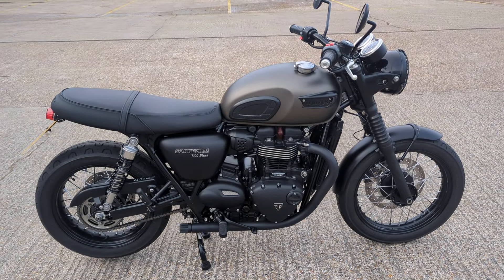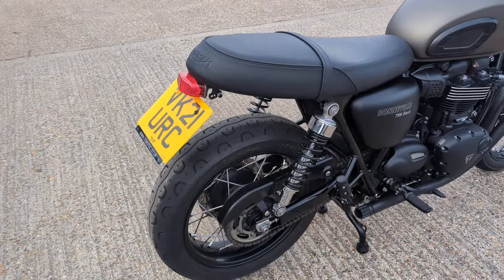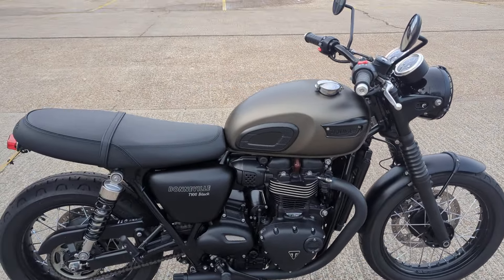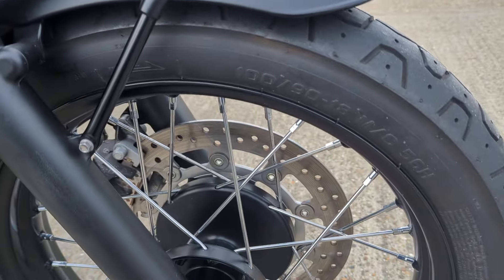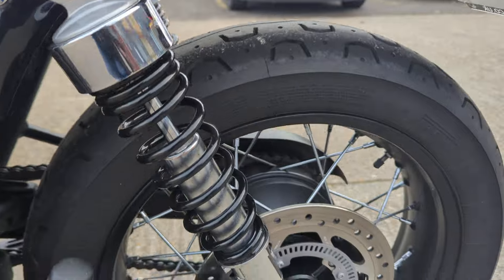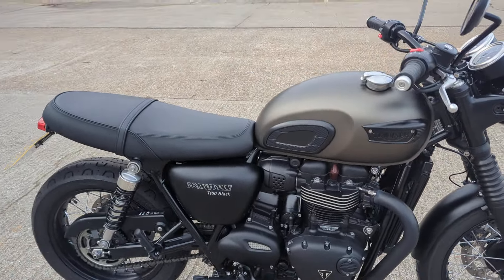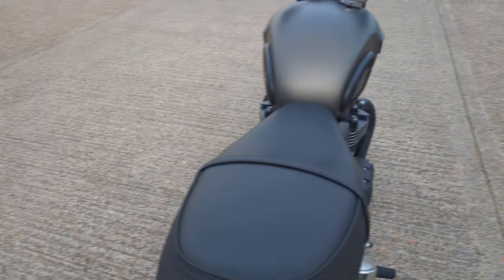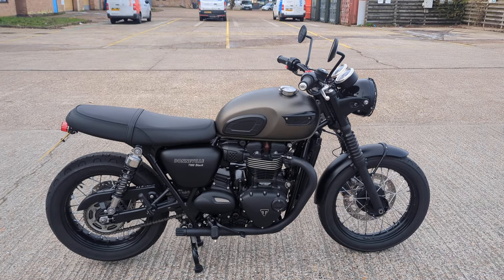VK21URC TRIUMPH BONNEVILLE T100 BLACK . LOW MILEAGE . EXTRAS (ORIGINAL PARTS INC)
Just arrived a low mileage Triumph Bonneville Black Edition this is a gorgeous bike a absolute stunner in gold black and sounds as good as it looks with the short baffle exhaust. This is the black version with the blacked out engine, looks better and much easier to keep clean.
The bike comes with the original  parts should you wish to put it back to standard.

- Tail tidy.
- Headlight guard.
- Short baffle exhaust.
- Low mileage.
- ULEZ compliant.
- Low mileage.
- Full service history.
3 month warranty, unless otherwise stated.
- All bikes still under manufacturers warranty must be returned to a main dealer for any warranty work.
- Bikes covered under our 3 month warranty must be returned to and collected from us at your expense.
- EXTENDED WARRANTY CAN BE USED NATIONWIDE AND INCLUDE ROADSIDE ASSISTANCE.
- 1 year from £250
- 2 year from £350
- 3 year from £450
- Details of the warranties are on our website.